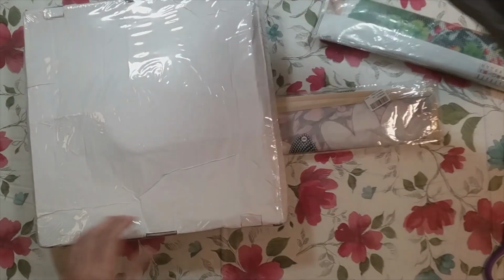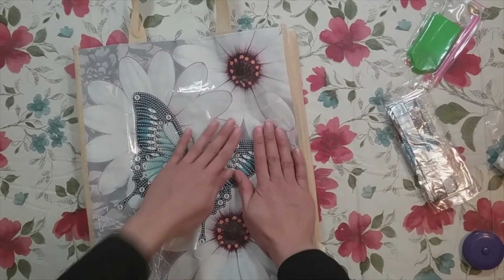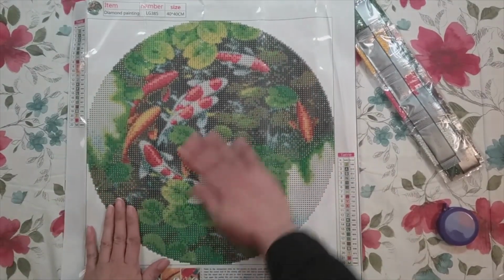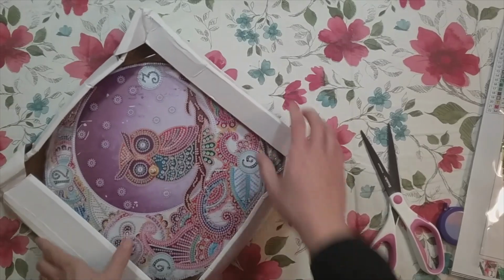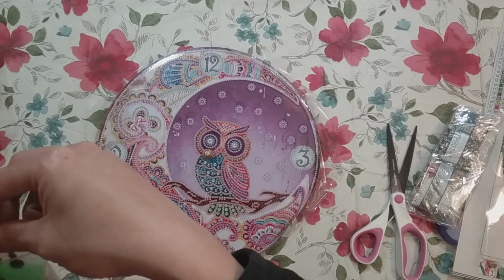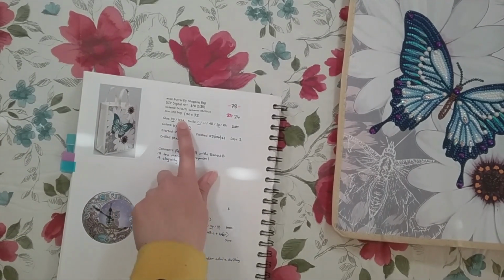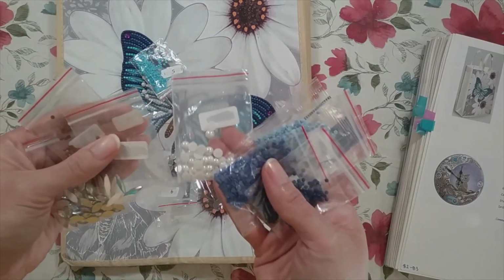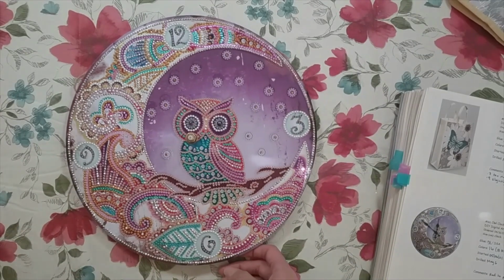Diamond Painting Unboxing - DIY Digital Art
Join me while I unbox 3 diamond paintings from DIY Digital Art. Also included is a bonus finish of one of the items.

Thank you to DIY Digital Art for sending me these items to review.